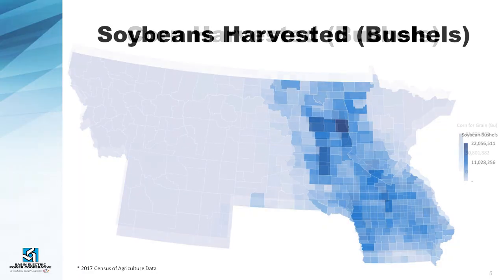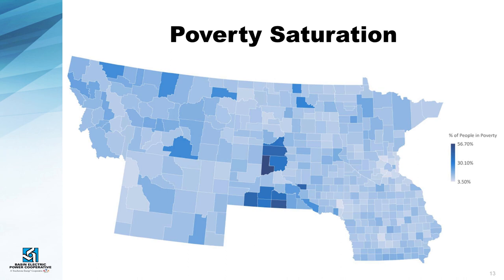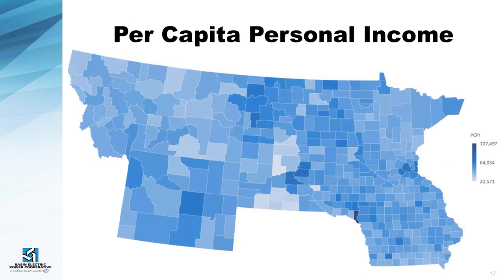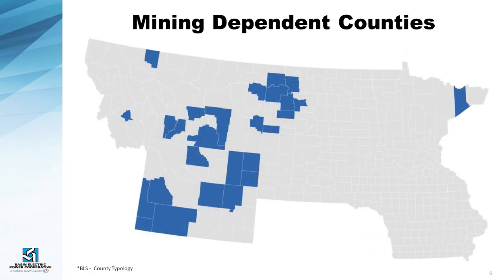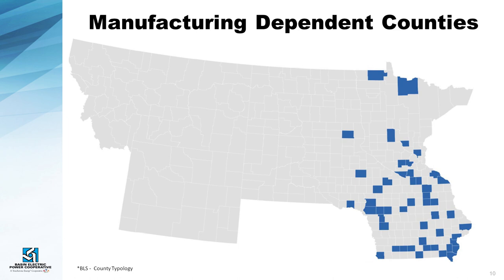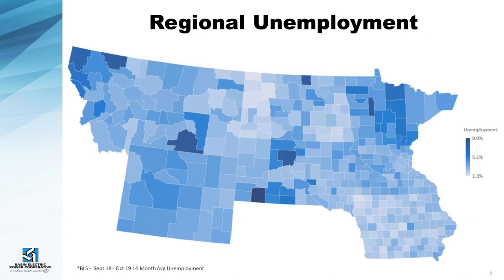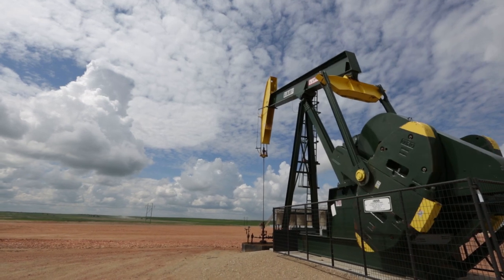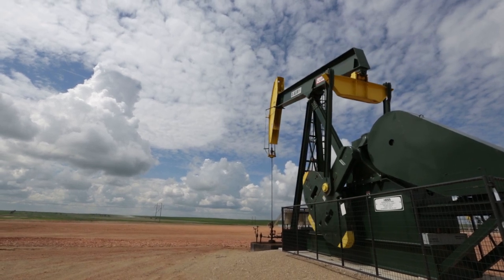Basin Electric member load forecast shows accelerated growth in the Bakken